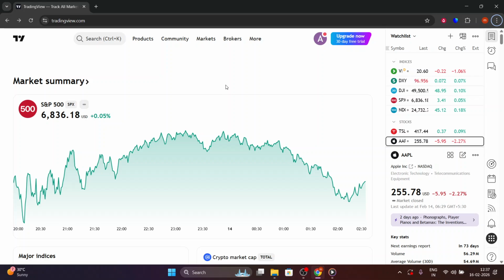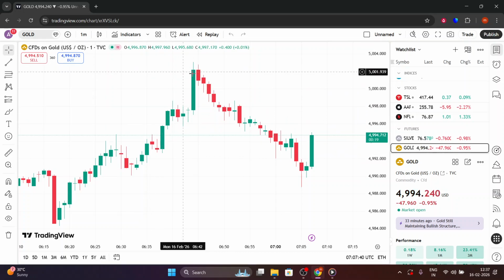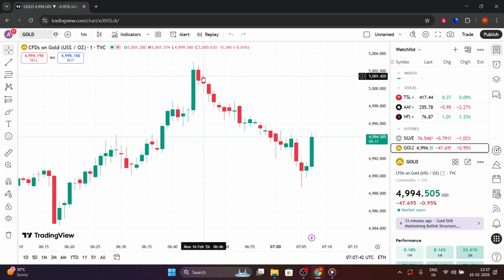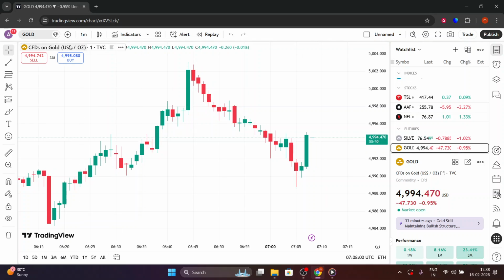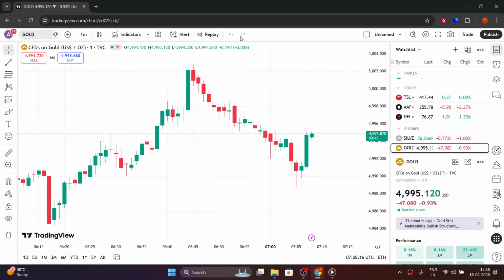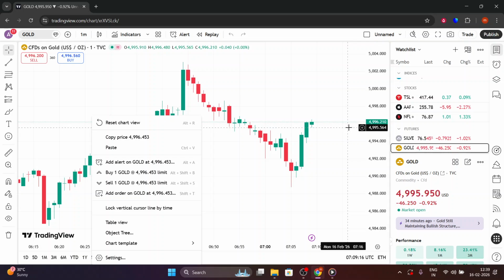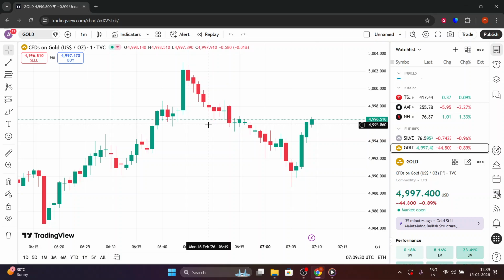How To Remove A Script From Your Chart On Tradingview (Step By Step)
Learn how to remove a script from your chart on TradingView with this quick and easy tutorial. If you are looking for TradingView tips to clean up your workspace and manage indicators effectively, this video is for you.